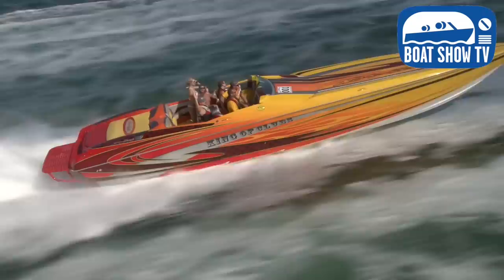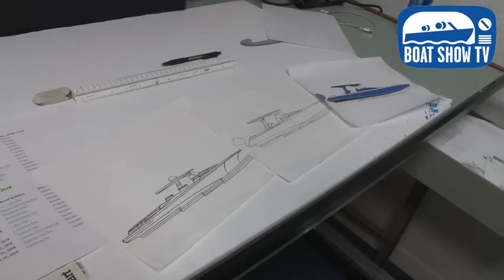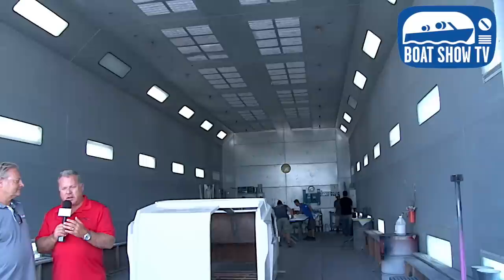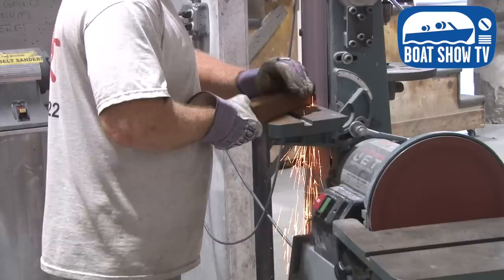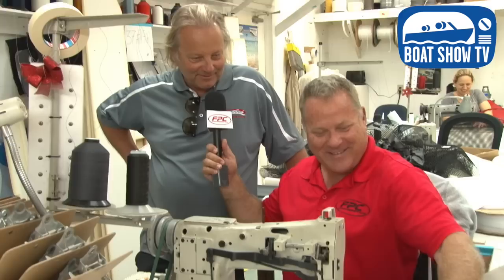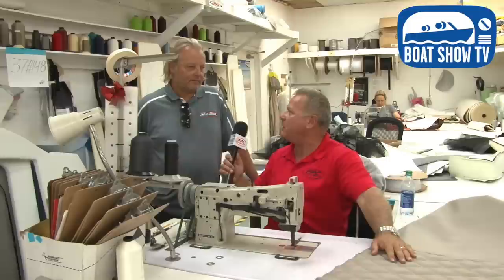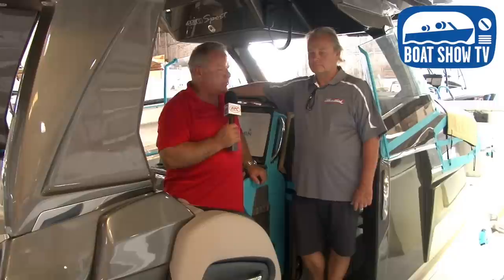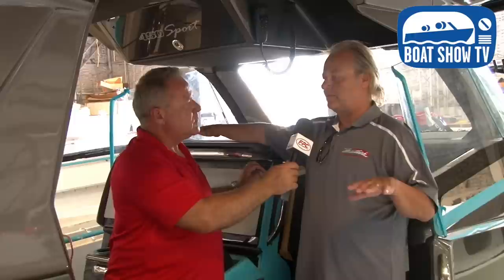Nor-Tech Factory on Boat Show TV with Stu Jones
Stu Jones talks with Trond Schou, Co-founder of Nor-Tech Performance boats about the various center consoles that are coming out. Trond talks about the many models and manufacturing steps along the way. Currently Nor-Tech boats are hand made and control the processes along the way.